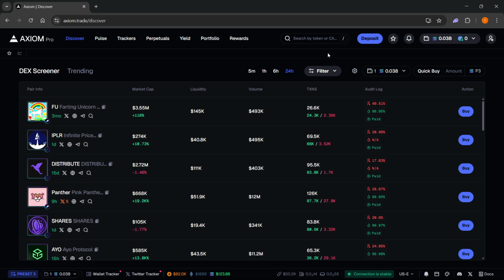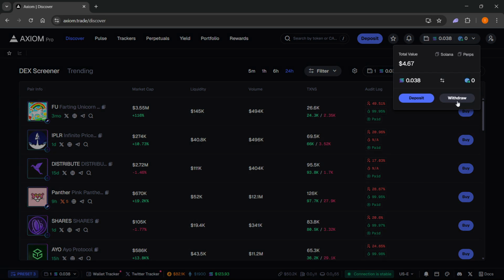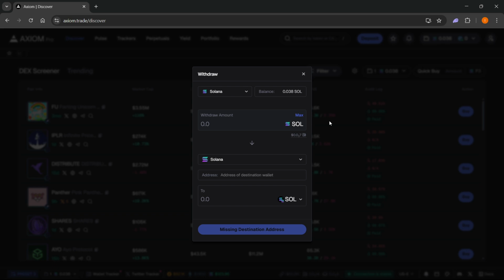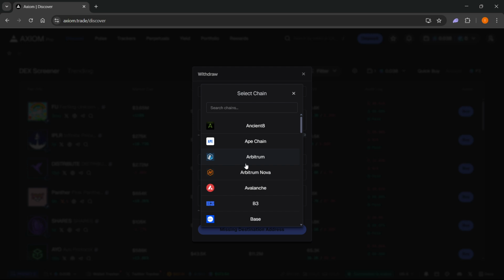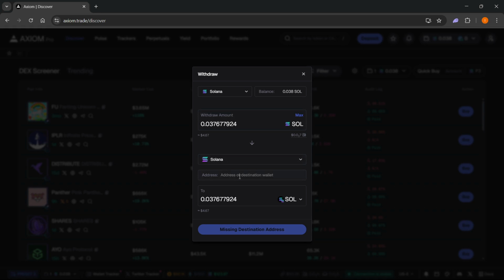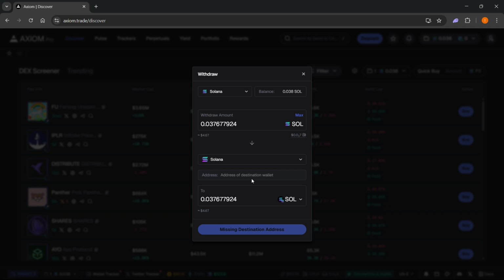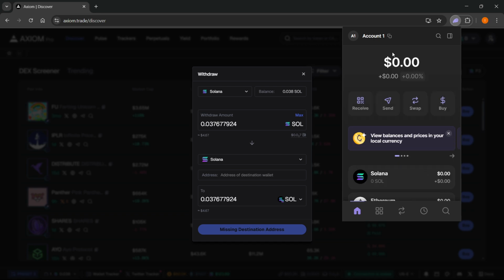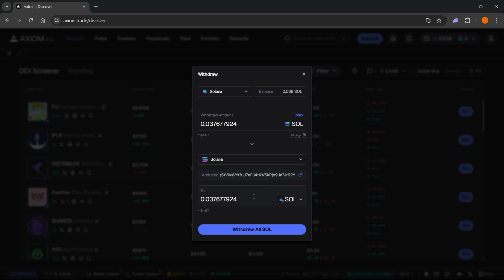How To WITHDRAW Money From Axiom Pro (QUICK & EASY) 2026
In this video, I'll show you how to withdraw money from Axiom Pro. This is a full guide on successfully withdrawing your funds from Axiom Pro quickly and easily in 2026.

If you've been looking for a way to cash out from Axiom Pro, this is the video you need to see!